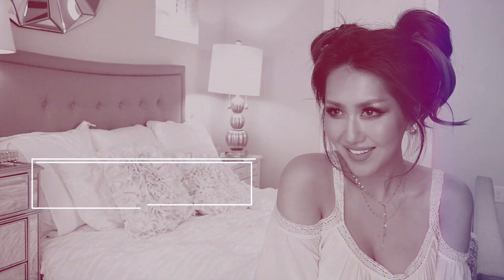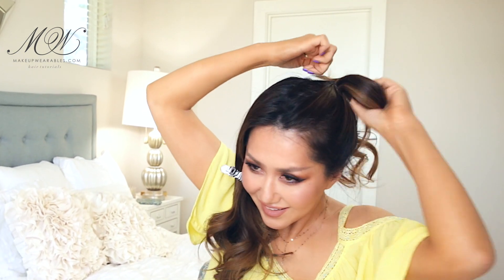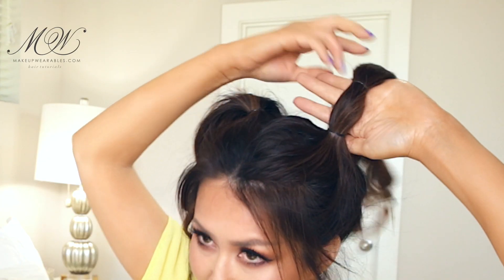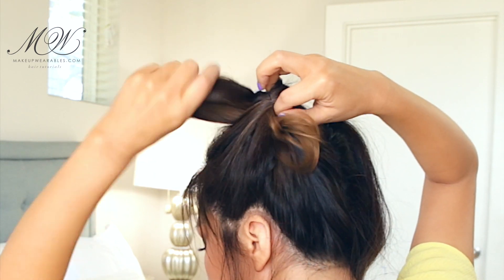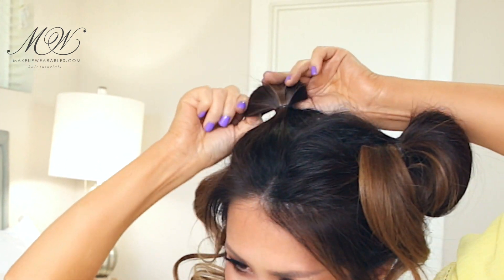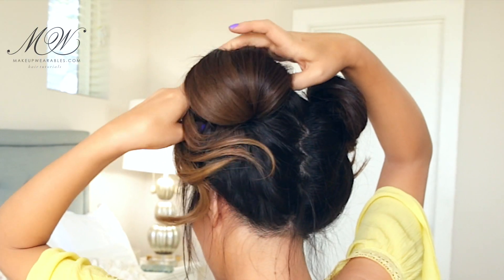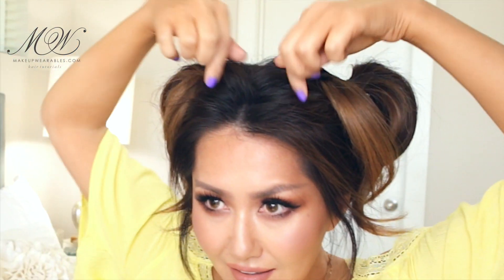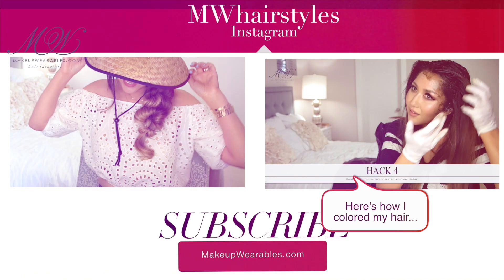★ 3-Minute SPACE BUN Hairstyle | EASY SUMMER HAIRSTYLES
In today's hairstyle tutorial, I'll teach you how to create a messy, space buns, aka 90's double buns using our SUPER EASY, 3-minute Bubble Bun making method for short, long or medium length hair!   Today's easy hairstyle should take you no longer than 5 minutes to do!

I've been seeing this cute hairstyle all over the internet, so thought I'll show you an easier way to do the double buns on your own hair!

Although this updo hairstyle can be done on any hair texture, it works best if your hair is slightly wavy or curly.

Here are my other hair popular hairstyle tutorials;

This video is about lazy easy hairstyles for summer, pretty bun styles, Back-to-School hairstyles, heatless hair styles,  cute prom hairstyles, wedding hairstyles. bridesmaid hair buns , prom HAIR TUTORIALS FOR LONG HAIR,space bun hairstyles for long hair,  double hair buns , topknot hairstyles, ,  teenage hairstyles for school, long hairstyles for school, looks for teenagers, how to do an updo on yourself, back-to-school 90's hair, hairstyles for medium hair for teenagers, unique and easy school hairstyles, and 90s hairstyles.